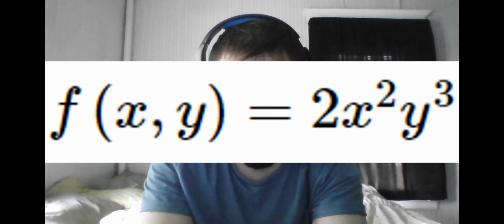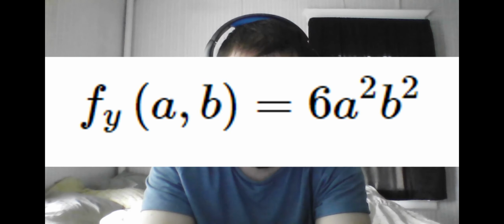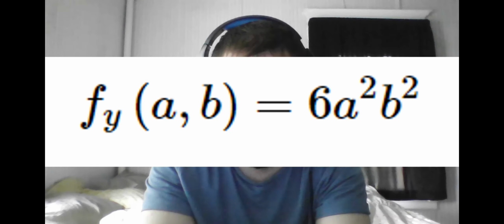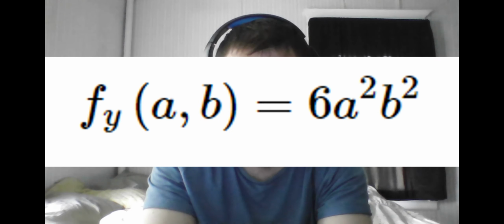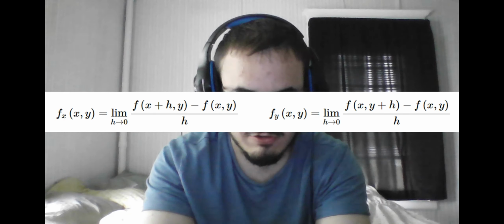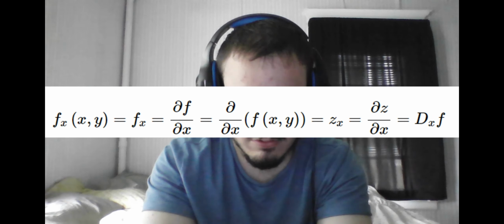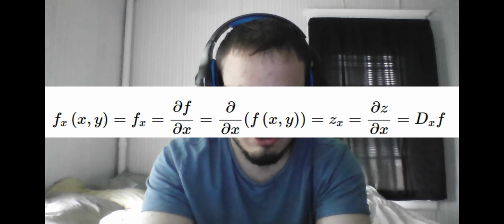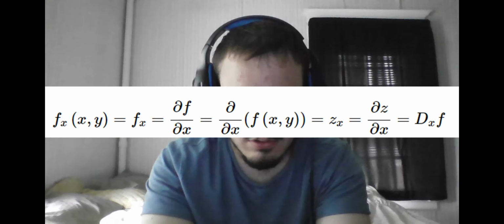Calculus III Tutorial #15: Partial Derivatives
Hello everyone,

For this tutorial video, I would like to explain how to figure out partial derivatives of multivariable functions, or derivatives of only part of a function (with respect to only one variable and not multiple at the same time).